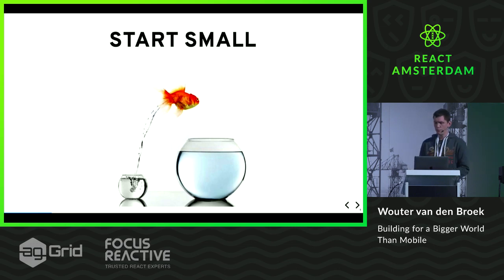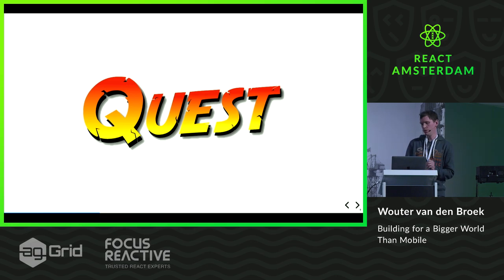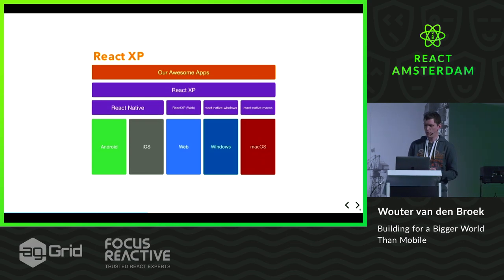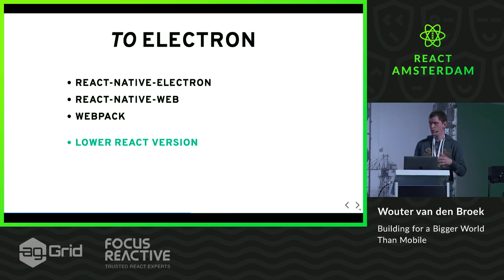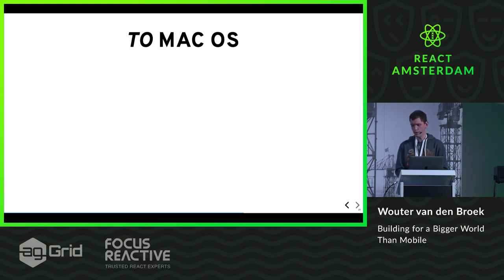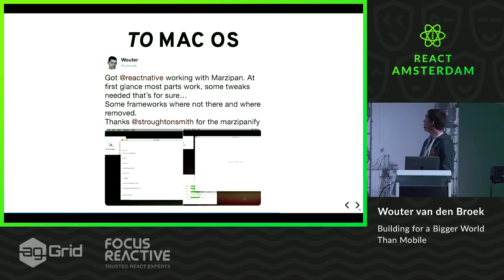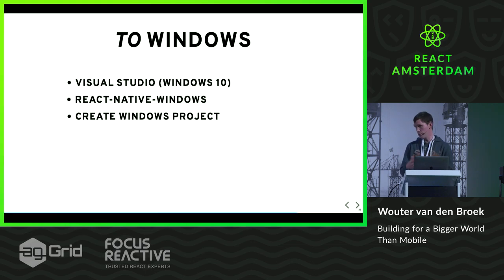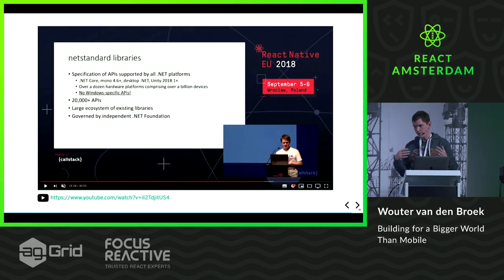Building for a Bigger World Than Mobile - Wouter van den Broek 2019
# Building for a Bigger World Than Mobile
# React Native Track

React Native is great for mobile applications on iOS and Android but there is more in the world of native app development. React Native can be used to get your app on the Windows and Mac OS X platform. And why not Elektron or even newer Marzipan to get your app to the other platforms or can you combine these technics to get a good app as result.

In this talk you wil see how to get React Native to the Windows and Mac OS X platform, what the advantages and disadvantages are with these setups and what you can do to get the best results for your App.